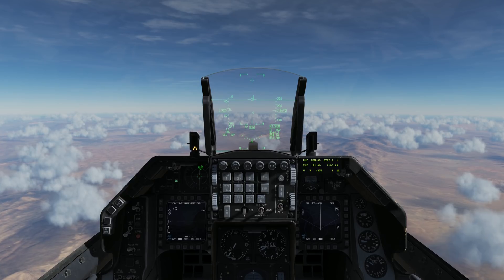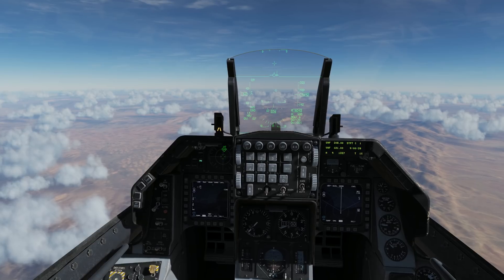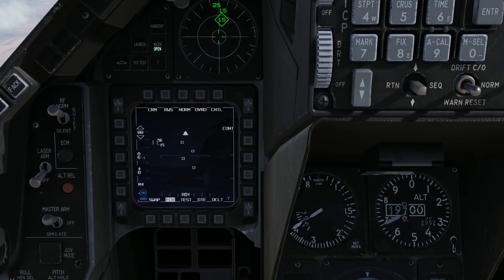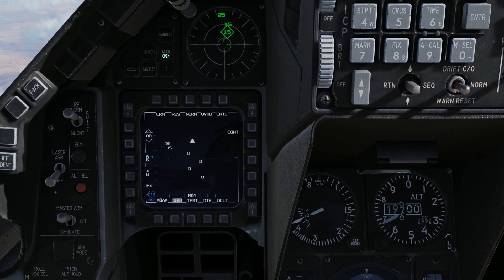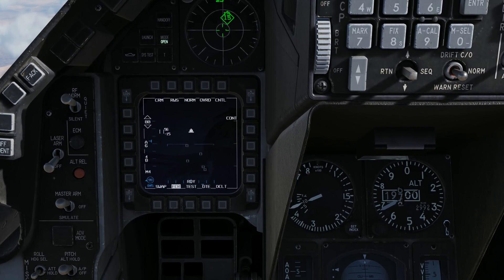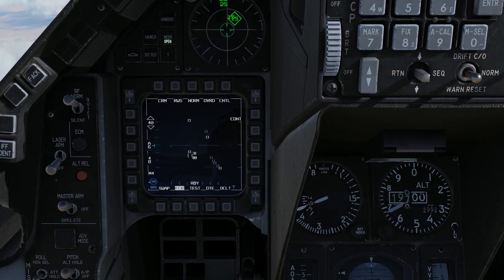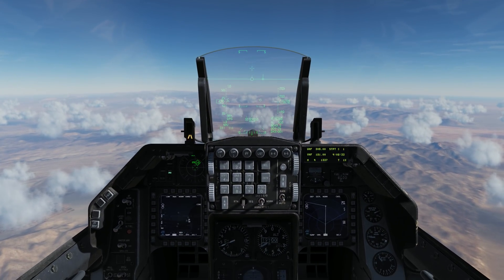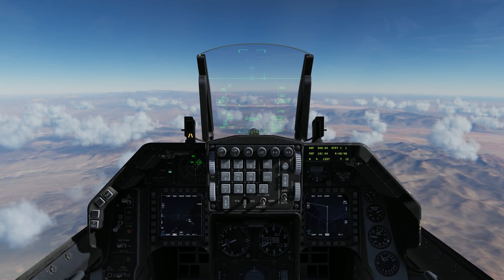DCS: F-16C Viper - Preliminary IFF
In our next Viper update, we will include a preliminary version of the Identify Friend or Foe (IFF) system of the F-16C. This is done using short (SCAN) and long (LOS) left presses of the Target Management Switch (TMS). This will then display a green circle and 4 (mode 4) if the contact on the radar display is friendly. If there is no response, then the contact is unknown/hostile.

Later, we will add more functions to the IFF system like other modes, time of day settings, and more. This preliminary version will now  allow you to determine friend from foe outside of visual range.